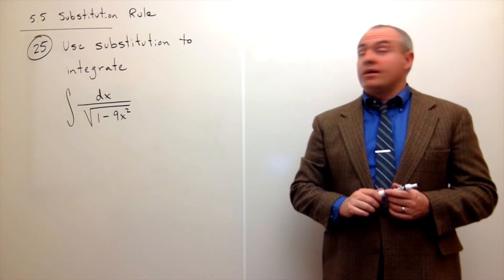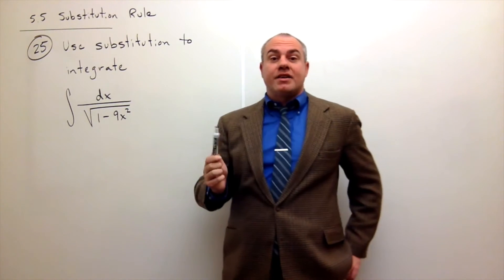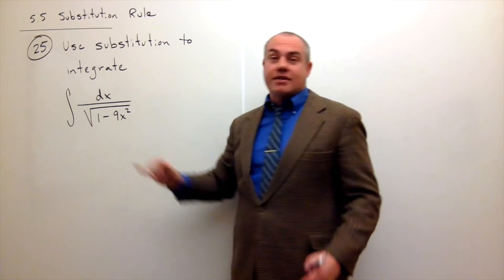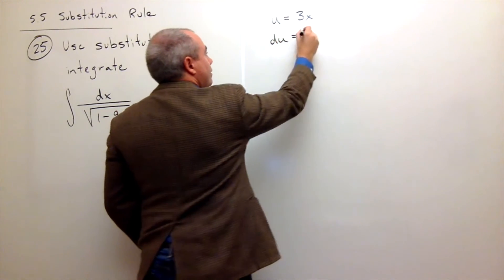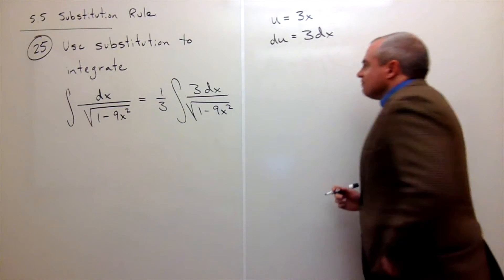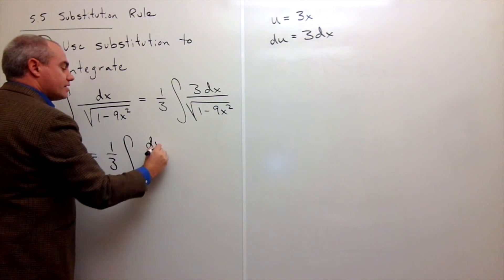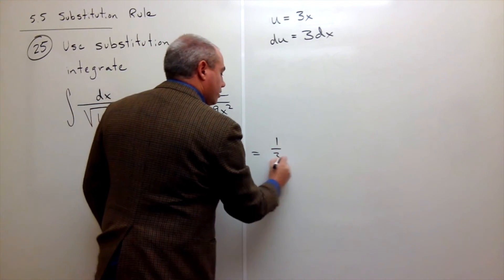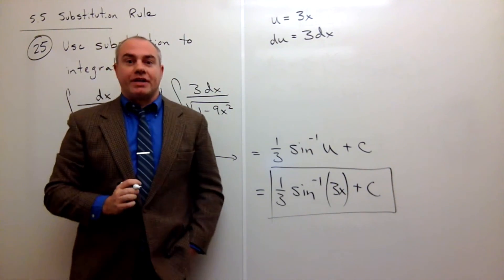Substitution Rule, Example 3